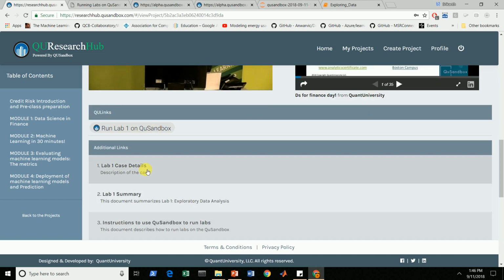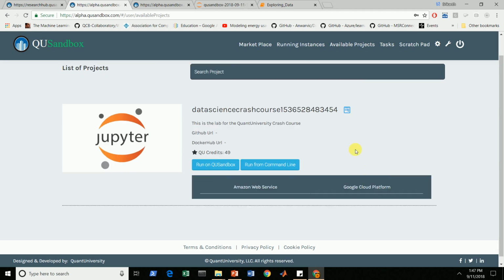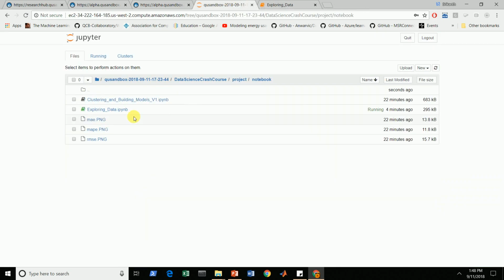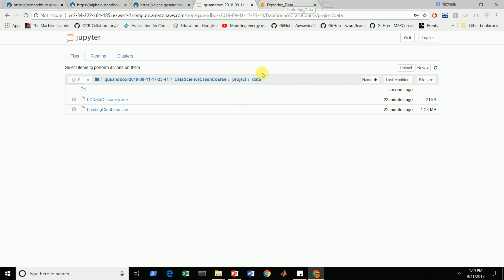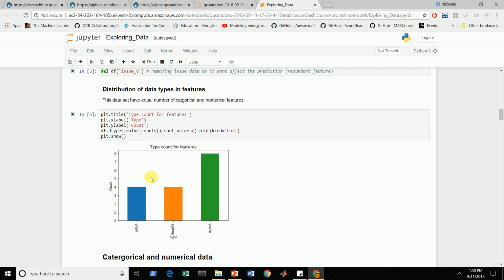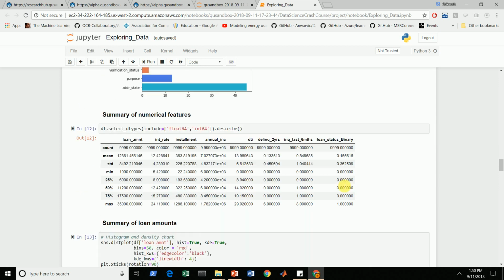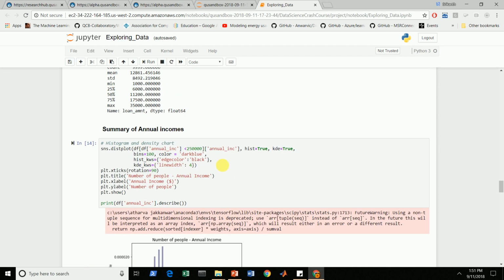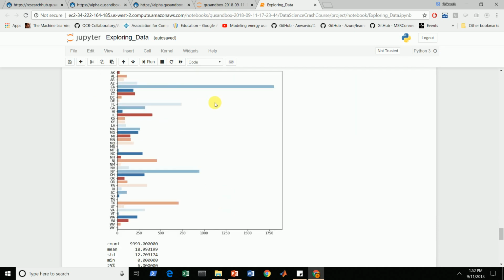Data Science in Finance - Lab 1